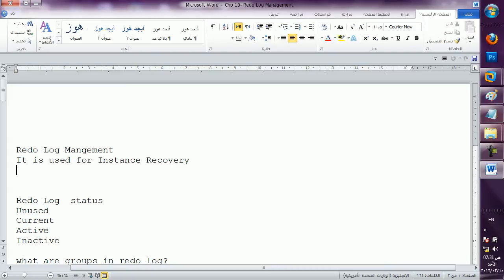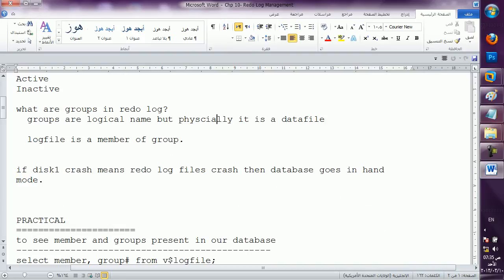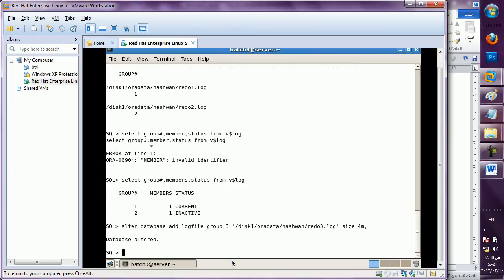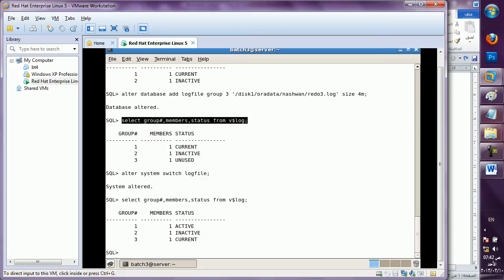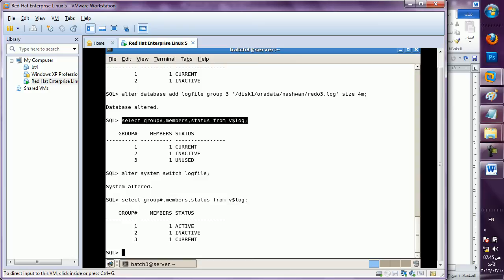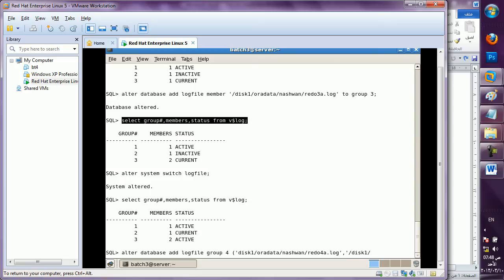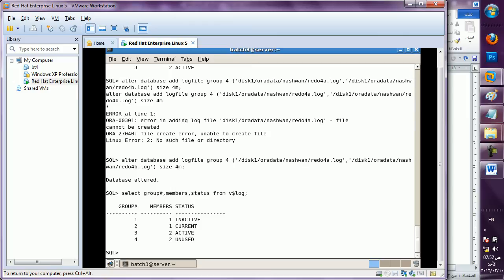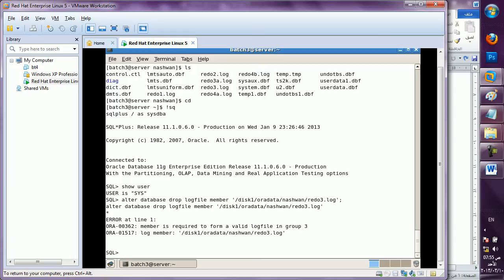18 Redo Log Management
Redo Log Management in Oracle DBA